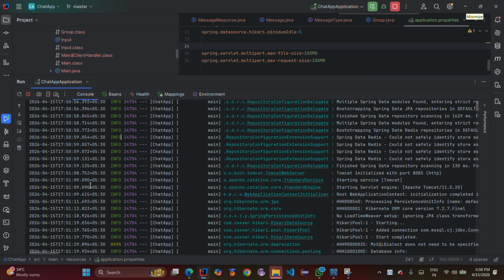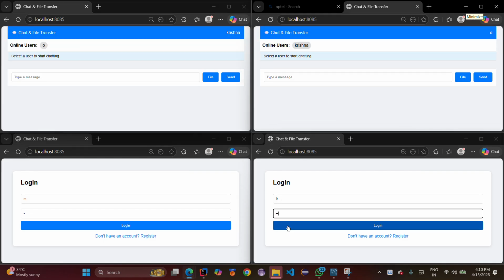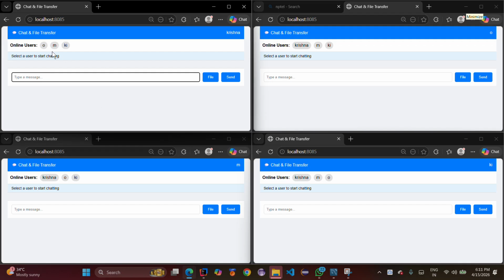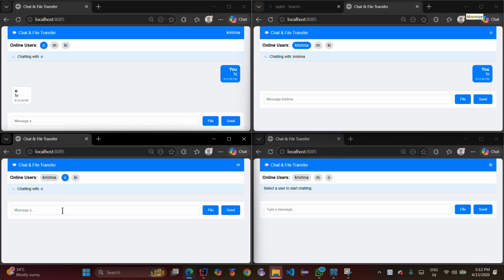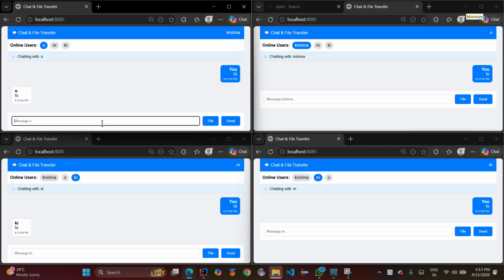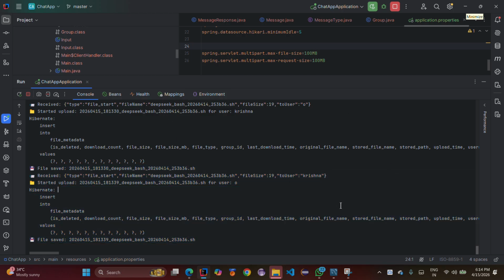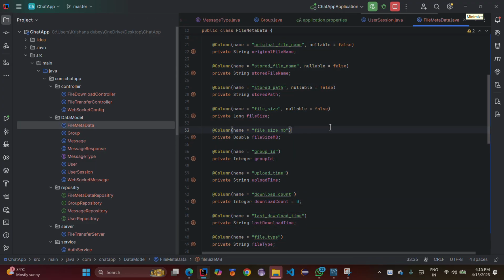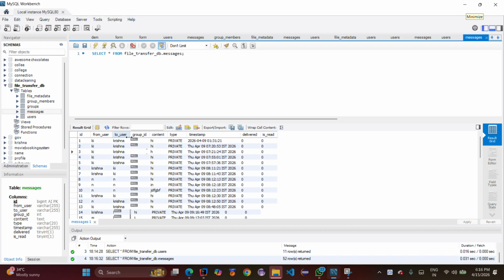MiniProject web Chat - web application via SpringBoot complete explanation